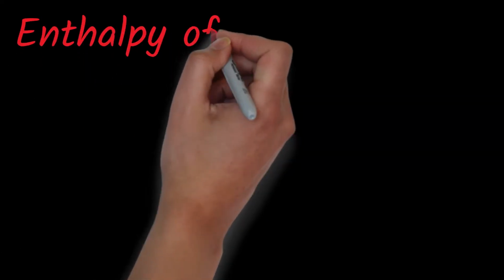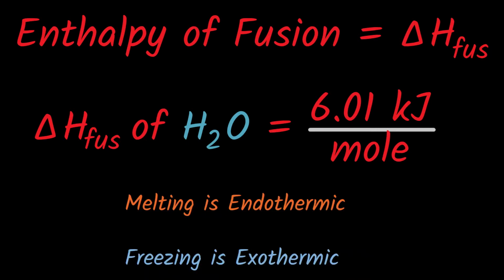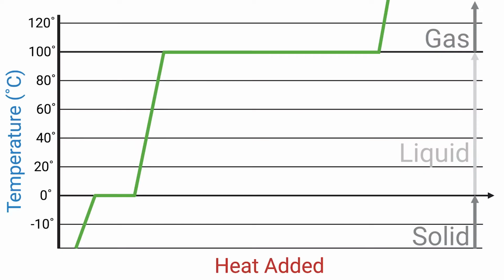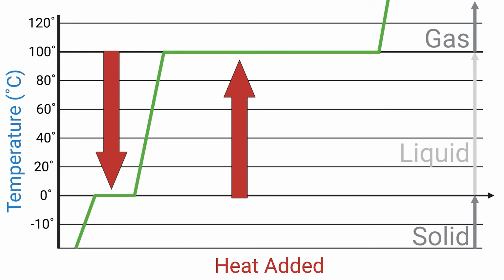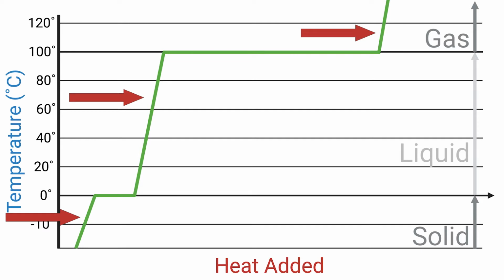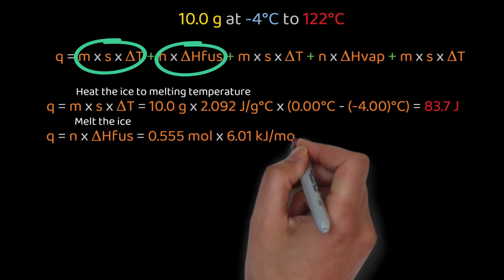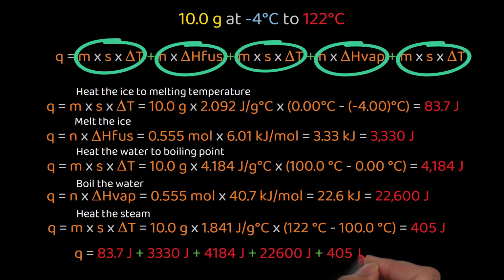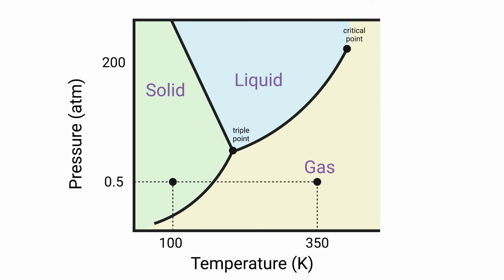Chem 122 Unit 01 3 Phase changes